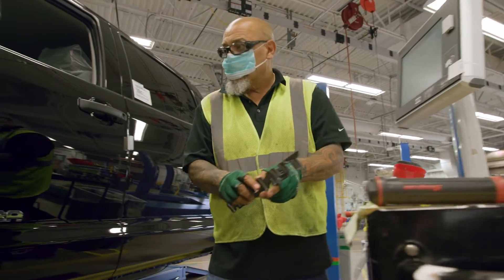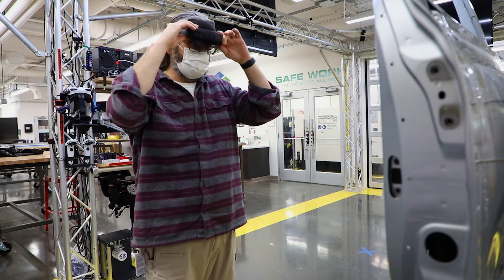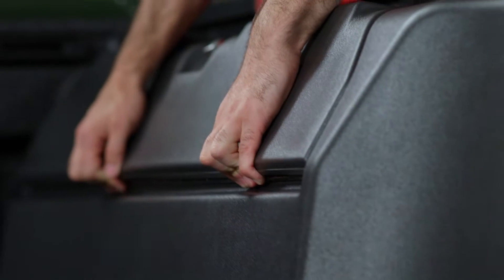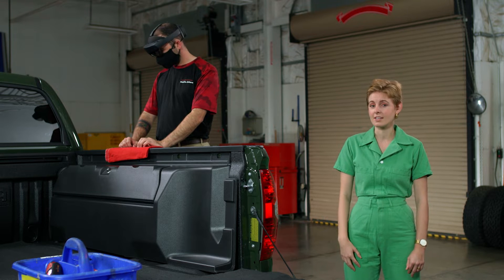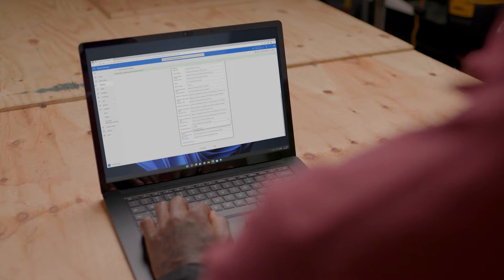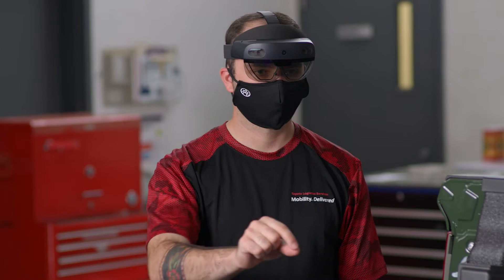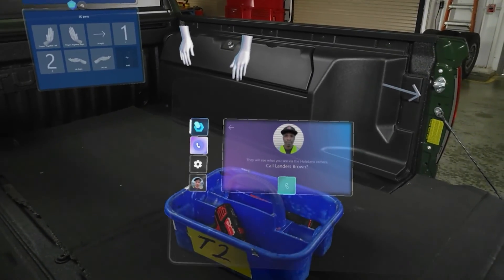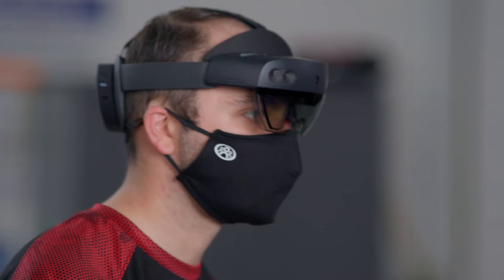Dynamics 365 Guides: 1:1 calling and activity menu experience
Microsoft Dynamics 365 Guides is driving workforce transformation with hands-on training and step-by-step holographic instructions that are seamless, intuitive, and embedded into everyday workflows, equipping employees with the tools they need to access critical information and receive on-the-job guidance. Discover how Dynamics 365 Guides is helping operators at Toyota North America collaborate with experts and make real-time improvements to step-by-step instructions using new 1:1 calling feature and touch activity menu experience.